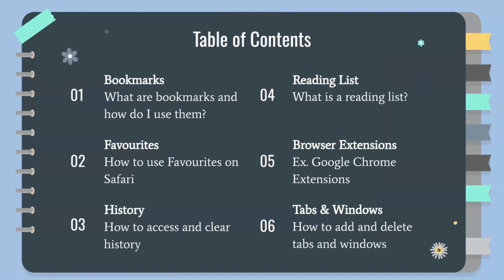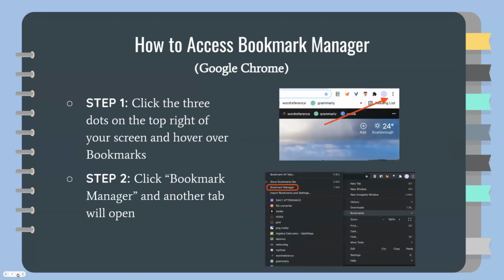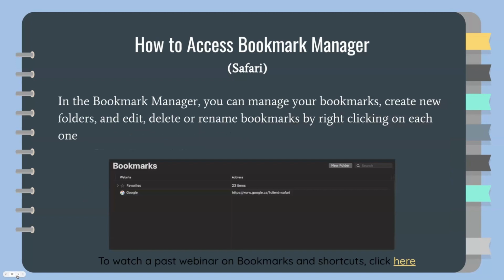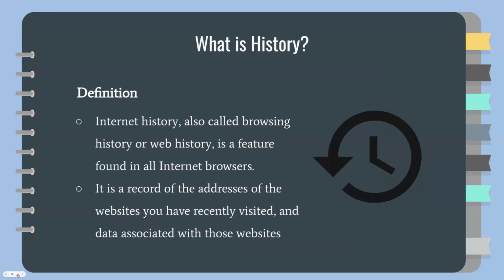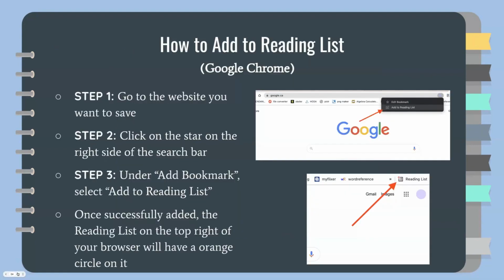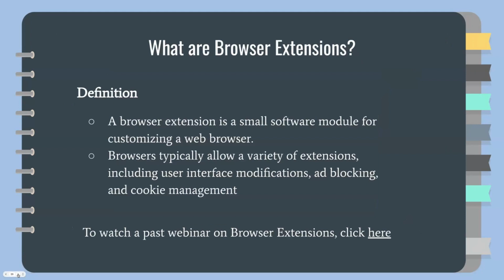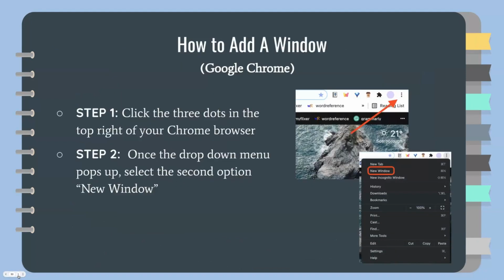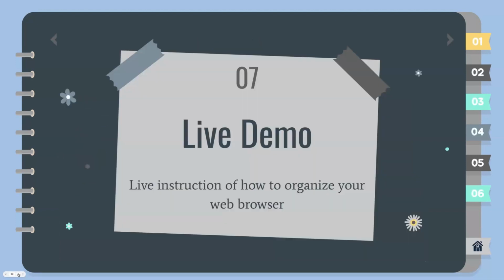How to Organize Your Web Browser and Webpages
Unleash the full potential of your web browsing experience! In this webinar, our teen tech mentor discusses how to utilize browser extensions and features to enhance organization, boost productivity, and make the most of your time spent online.